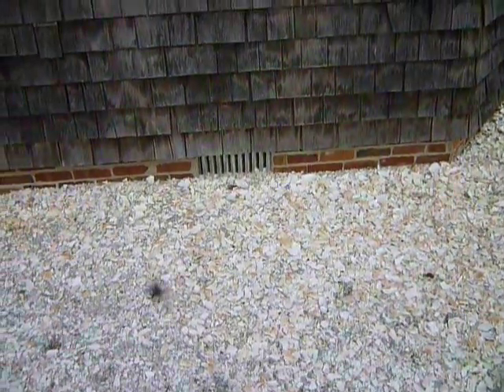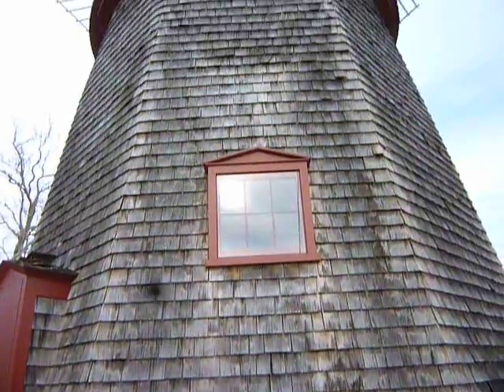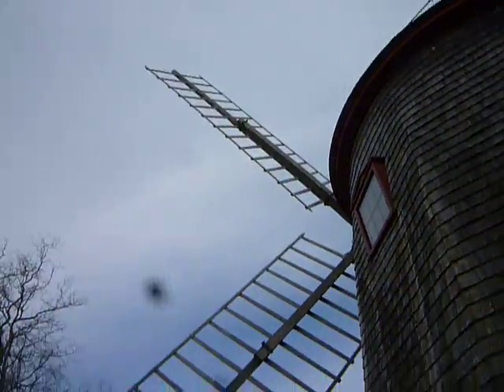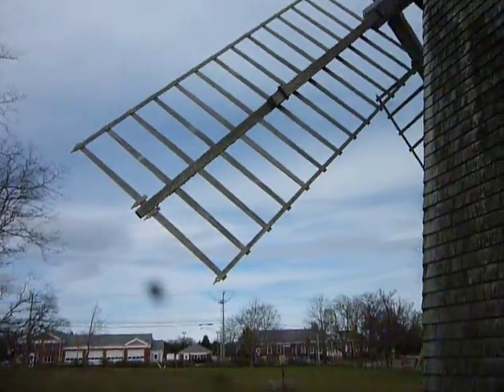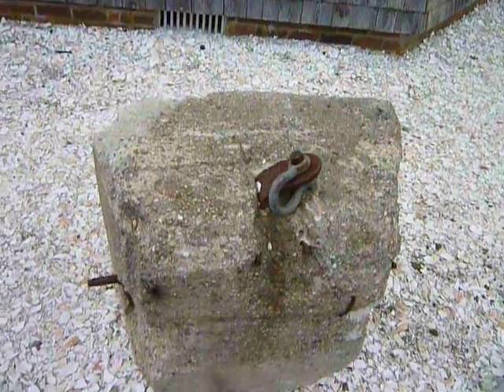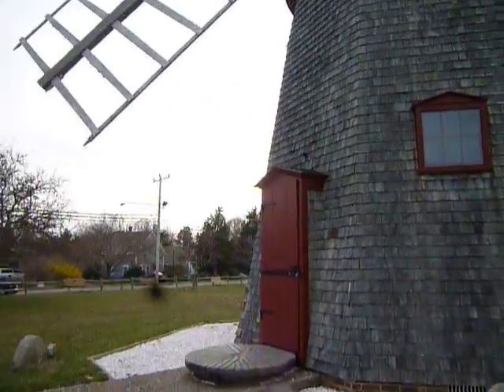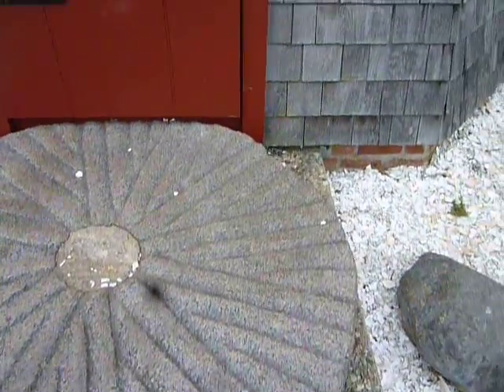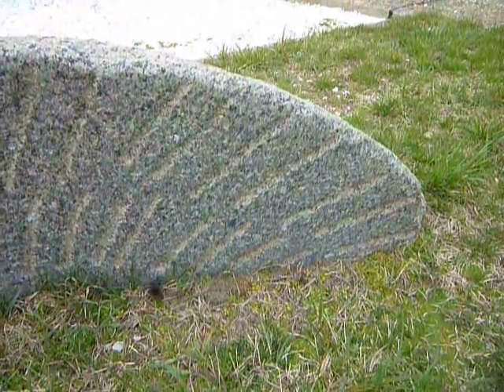A windmill not in Holland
not spinning in Eastham Ma.